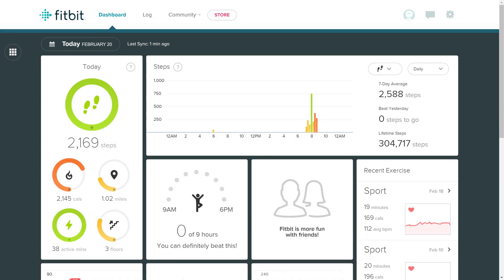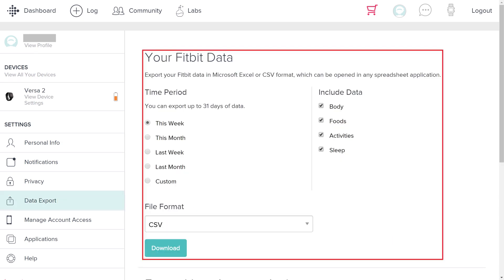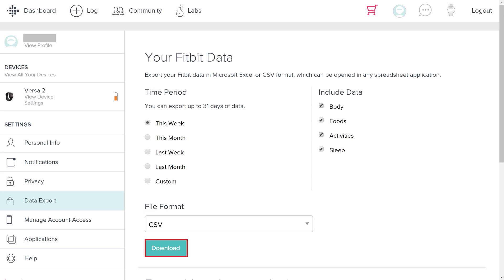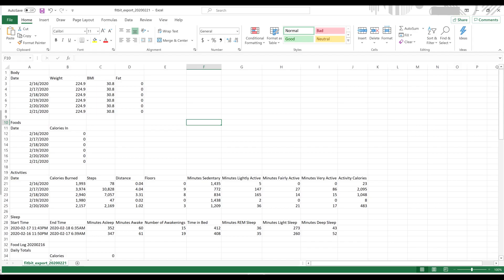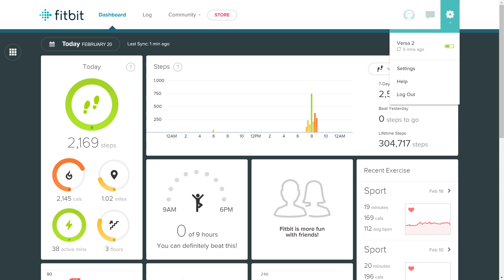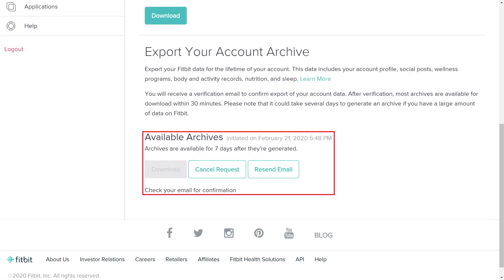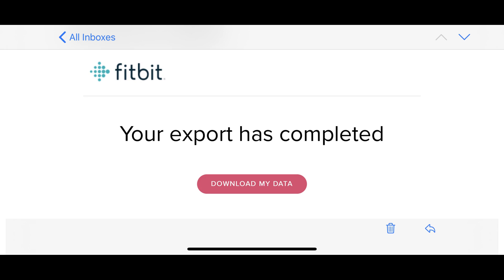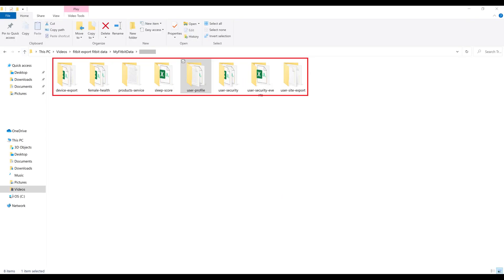How to Download Fitbit Data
In this video I'll show you how to download your Fitbit data.

Timestamps:
Steps to Download Up To 31 Days of Fitbit Data: 0:48
Steps to Download All of Your Fitbit Account Information: 2:12

Video Transcript:
Fitbit gives you two options for downloading your Fitbit data. One option is to download a file from the Fitbit website that includes up to 31 days of high-level data from your Fitbit account, such as your daily body weight, calorie intake, steps, sleep information, food log, and more. Alternatively, you can choose to download a file that contains all of the data associated with your Fitbit account, such as when your account was accessed, when your username or password were changed, your user profile information, and all of the health data Fitbit has gathered, but in a very raw format. Regardless of what you're looking for, getting your hands on your Fitbit data can be done relatively quickly.

First, let's walk through the steps to export up to 31 days of your Fitbit data. This is the export that will give you your high-level health information in a clean, easy to read spreadsheet.

Step 1. Open your web browser, navigate to Fitbit.com, and then log in to your account. You'll land on your Fitbit home screen.

Step 2. Click the "Settings" icon at the top of the screen to open a drop-down menu, and then click "Settings" in that menu. The Personal Info screen appears.

Step 3. Click "Data Export" in the Settings section on the left side of the screen. The Your Fitbit Data section appears on the right side of the screen.

Step 4. Choose the date range you want to export data for in the Time Period section; click to place check marks next to the type of data you want to export in the Include Data section; and then click to open the drop-down menu in the File Format section and choose the file format you want to export your Fitbit data to. You can choose between a CSV or a Microsoft Excel file. Click "Download" after making your selections. A Save As dialog box appears on your screen.

Step 5. Choose the location where you want to download your Fitbit data export, and then click "Save."

Now, you can go to the location where you saved your Fitbit data export, click to open it, and review your exported Fitbit data.

Now let's walk through the steps to export all of your data from your Fitbit account. This is the format that gives you all of your account and health data Fitbit has, but the data is very raw and anyone looking to pivot it out to get different insights into their health information probably won't find it useful.

Step 4. Scroll down to the Export Your Account Archive section, and then click "Request Data" in this section. An Available Archives section appears. Until your file is ready for download, the Download button will be grayed out. You'll receive an email from Fitbit asking you to confirm your request. Click "Confirm Export Request" in that email. Fitbit will start generating your file. You'll receive an email from Fitbit letting you know when your Fitbit lifetime export file is ready for you to download. After you receive that email, navigate back to the Available Archives section, and then click "Download" to download your Fitbit lifetime export ZIP file. It's important to note that the more data Fitbit has about you, the longer it will take this file to generate. As a result, it may take a few days before your Fitbit data export is ready. After the download is complete, extract the contents of the downloaded ZIP file. You'll see a collection of folders containing different pieces of your Fitbit account information.